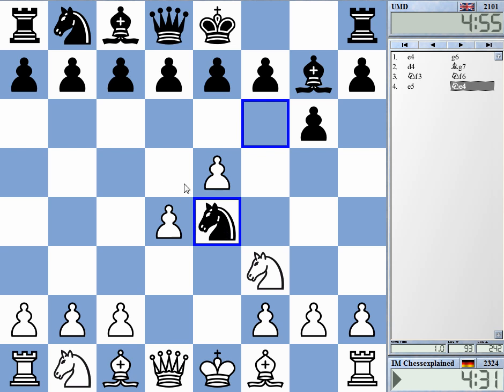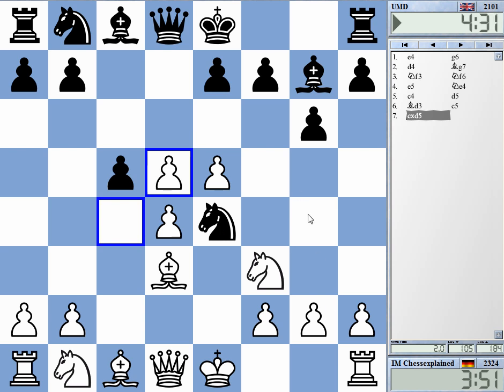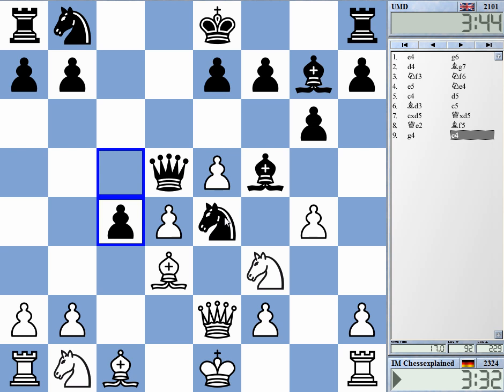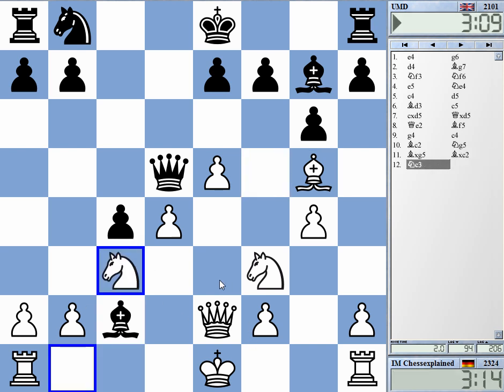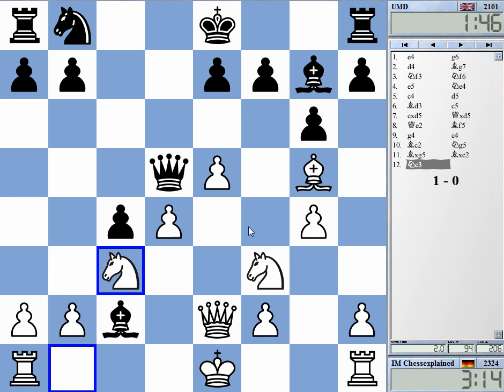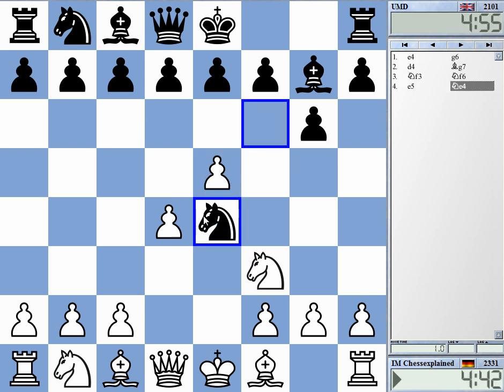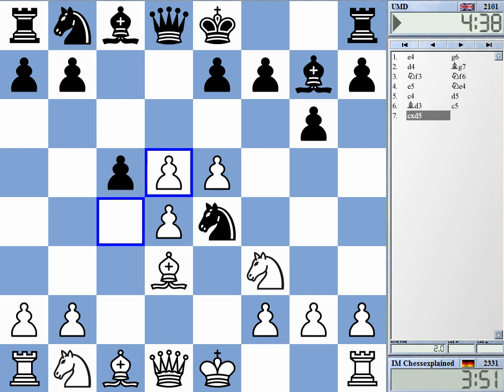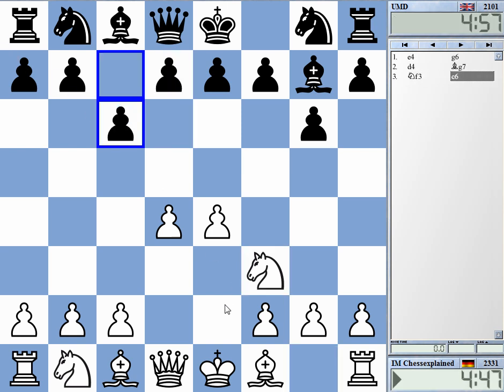Blitz Chess #1352 with Live Comments Modern Defence